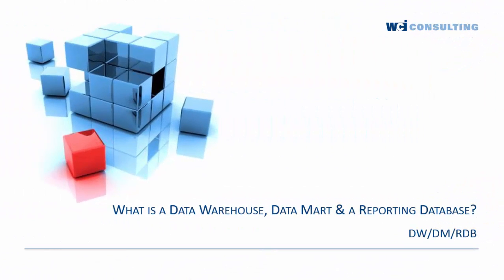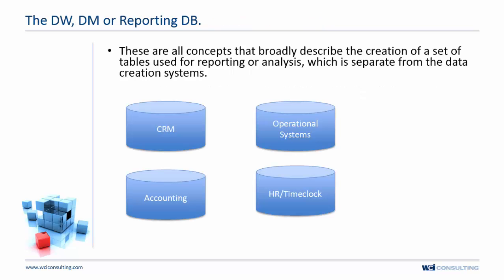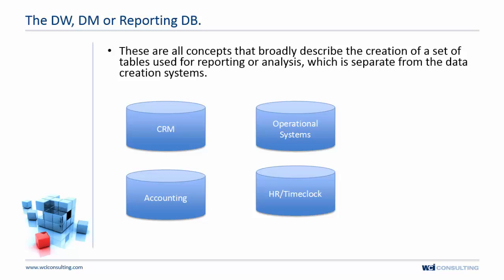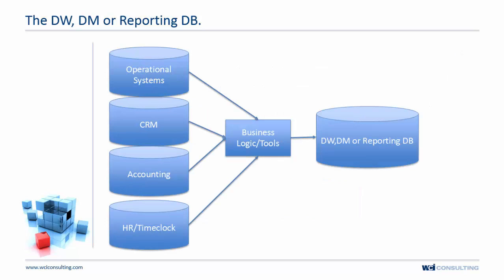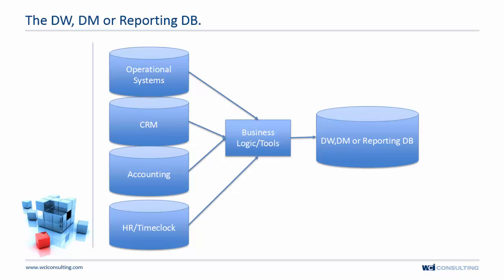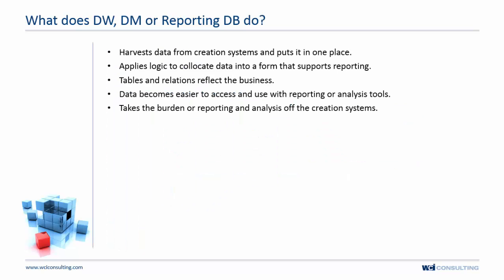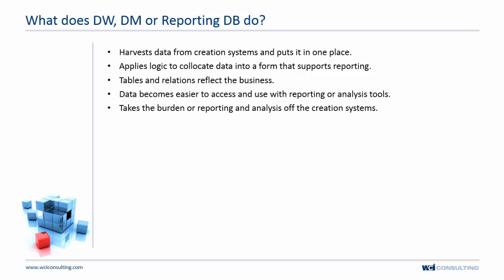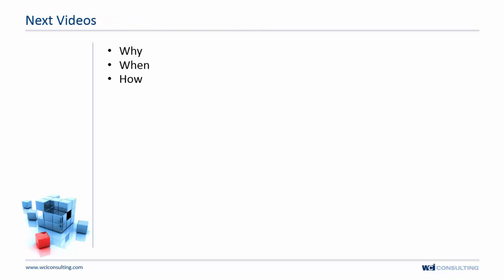What is a Data Warehouse, Data Mart & a Reporting Database (DW/DM/RDB)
Watch this video to find out what exactly are Data Warehouses, Data Marts and Reporting Databases.

We examine why overall the terminology used encompasess tthe concept that describes the creation of a set of tables used for reporting and analysis which is separate from the data creation systems.

Watch the next series of videos where WCI goes into details about:
- why you need a data warehouse
- when you need to get a data warehouse
- and how do you go about taking the first steps to get one